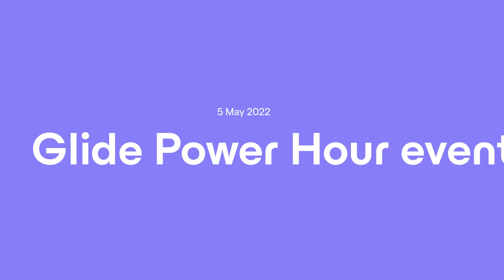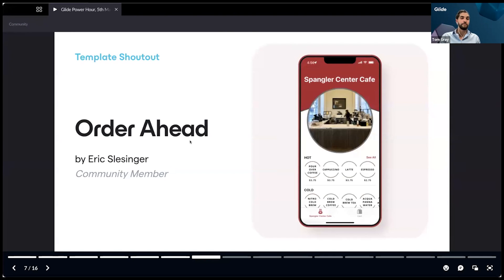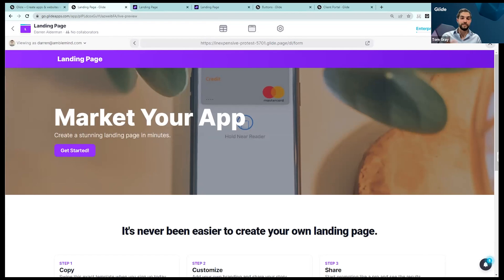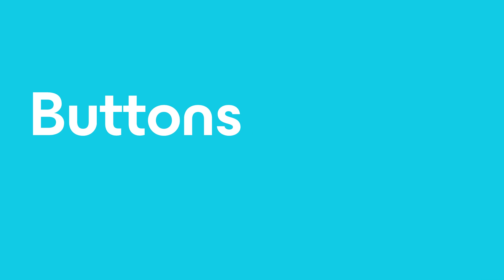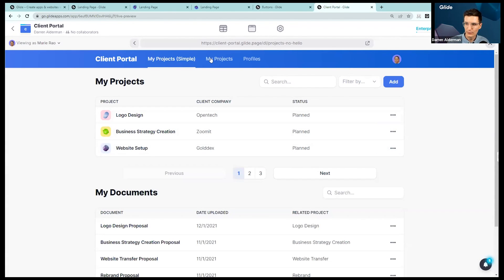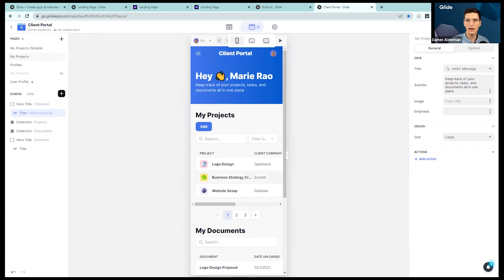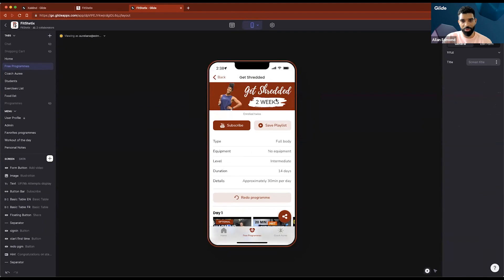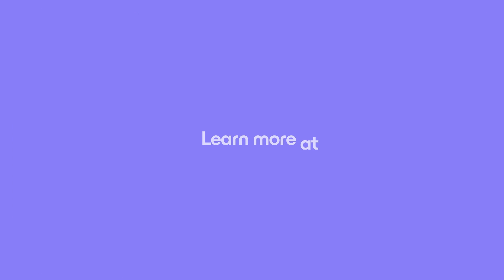Design Masterclass | Glide Power Hour, May 5 2022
Welcome to the Glide Power Hour! In this power-packed session, Tom Gray, the community lead at Glide, takes us on a journey through the world of app design. Get ready to be inspired by the great work done by our talented community members and be enthralled by our special guest.

Joining us for this session is the inquisitive Justin Matthew, who has a burning question about the design thinking process in Glide. He wonders whether it involves designing directly within Glide or if wireframing in another application plays a role.

Our knowledgeable speaker dives into the topic, explaining the crucial role wireframes play in showcasing connections between elements and demonstrating functionality to clients. Discover the secrets behind creating intuitive and visually stunning app designs that captivate users and drive engagement.

As the video draws to a close, the discussion takes an intriguing turn towards determining the user's experience in the app. Explore the fascinating concept of displaying appropriate greetings based on the time of day, enhancing user personalization and creating a memorable user journey.

Don't miss out on this insightful Design Masterclass | Glide Power Hour session. Tune in to gain valuable insights, learn from fellow community members, and take your app design skills to new heights. Remember, your app creation journey starts here!

Design Masterclass, Glide Power Hour, community lead, showcasing great work, special guest, design thinking process, designing directly in Glide, wireframing in another application, wireframes, connections between elements, demonstrating functionality, clients, determining user's time in the app, appropriate greetings, time of day.